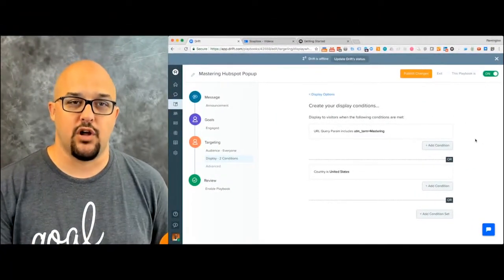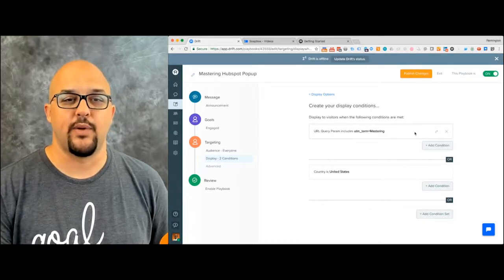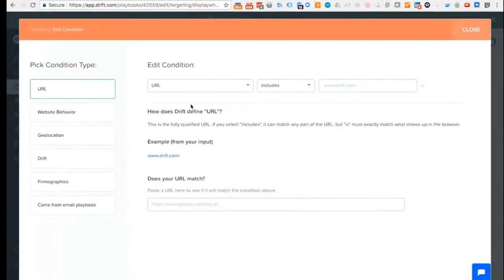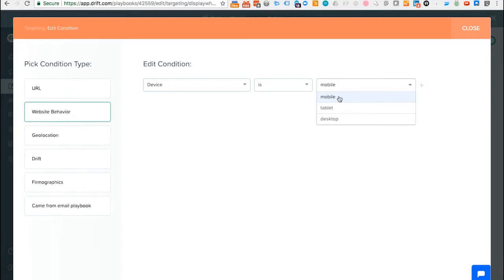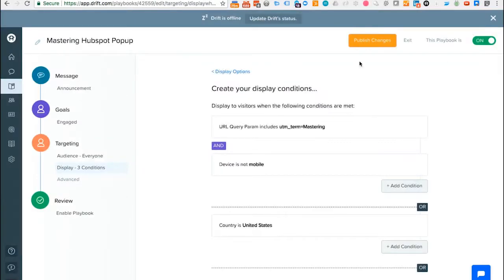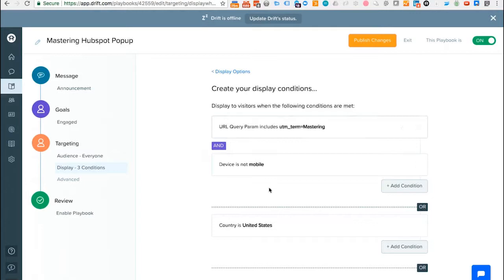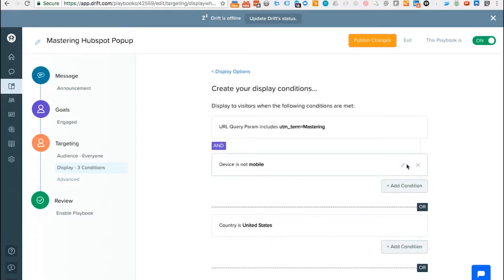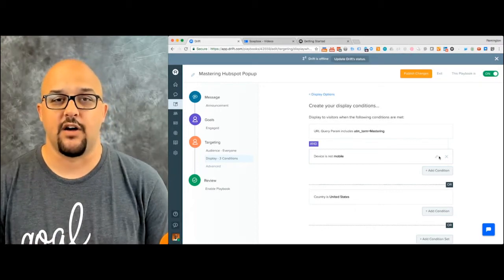Drift Chat Tutorial: How to Make a Drift Chat Playbook Mobile Only / Hidden on Mobile